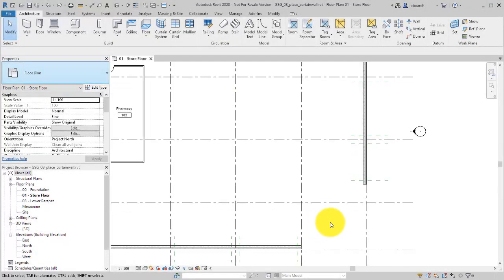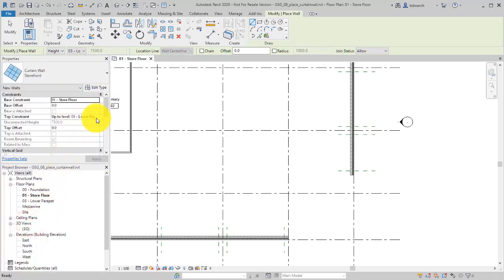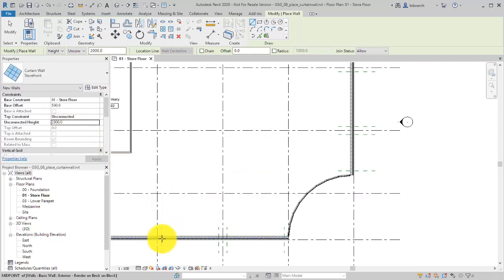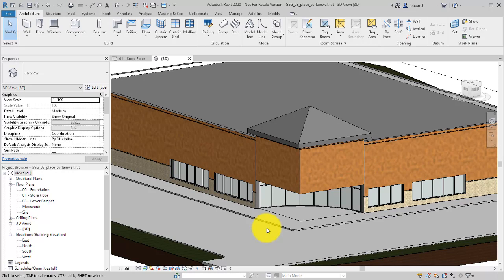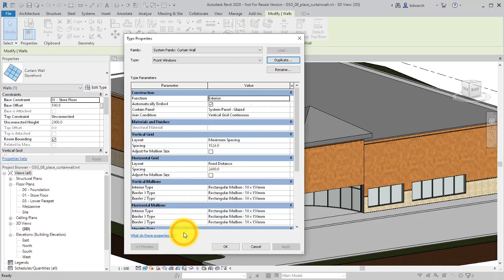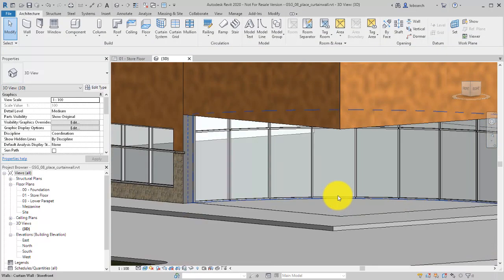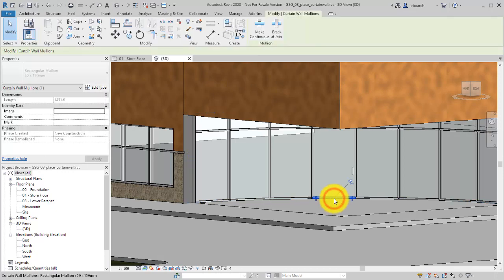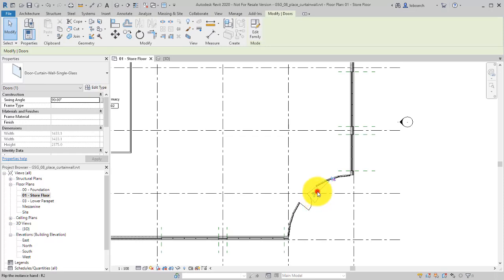Part -8: Place a Curtain Wall | In this tutorial, you place a curtain wall at the store entry.